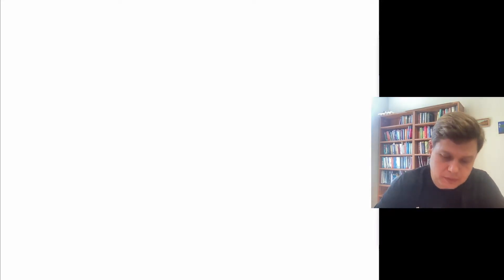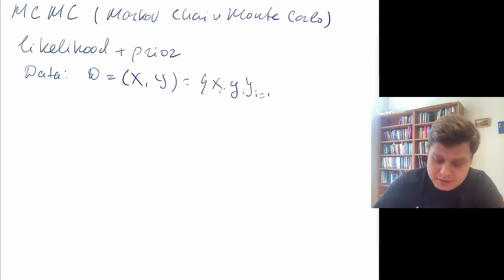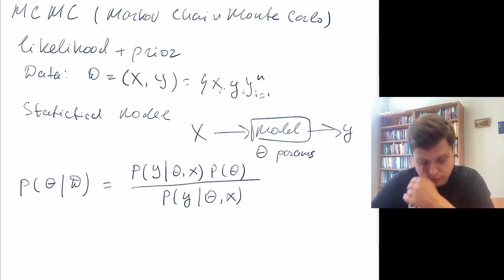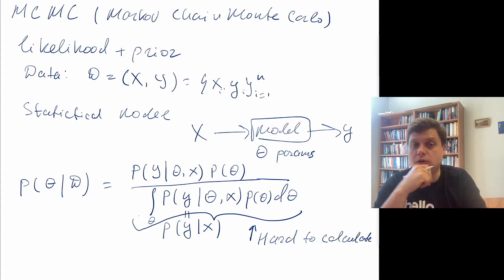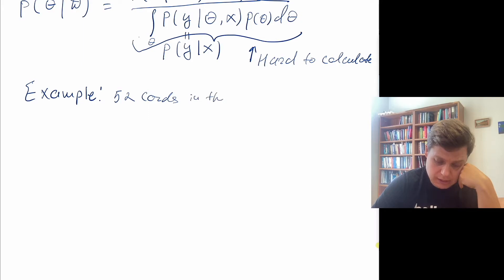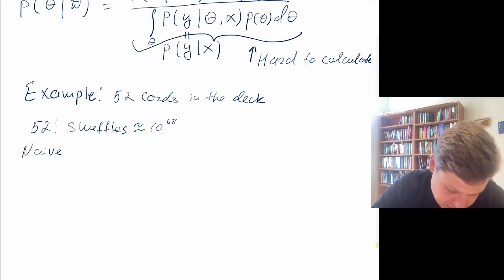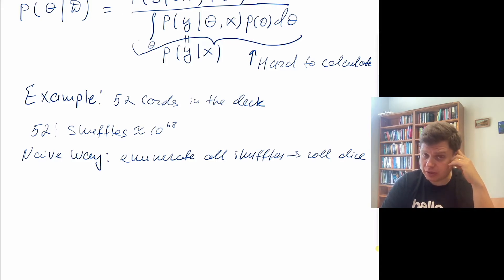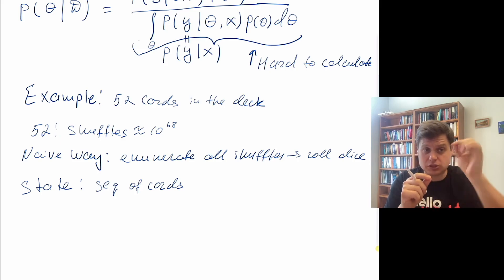19 MCMC Card Shuffle